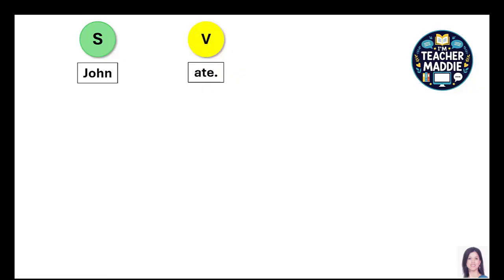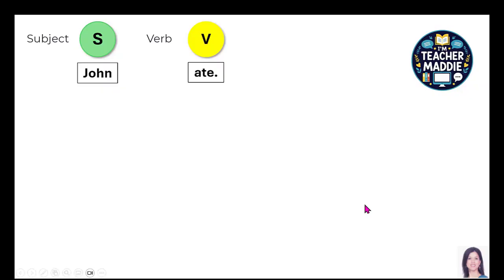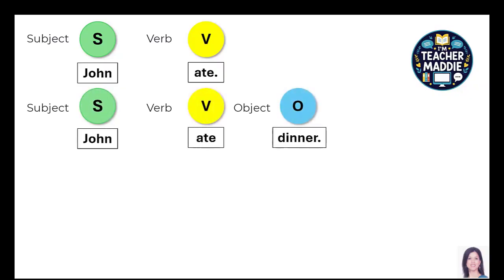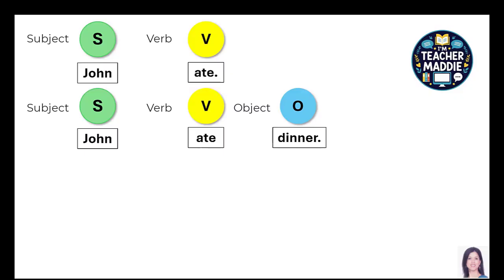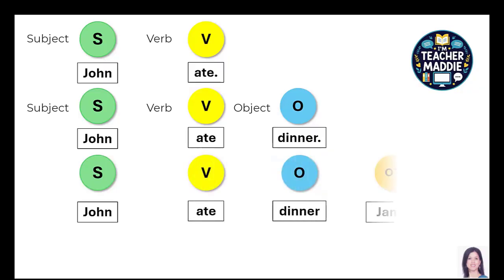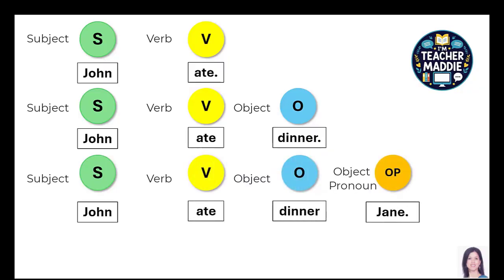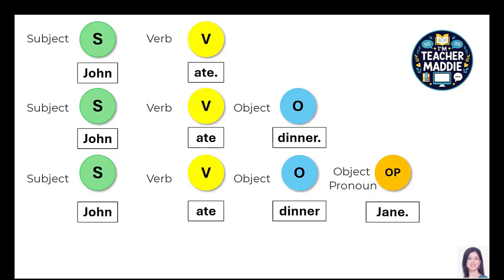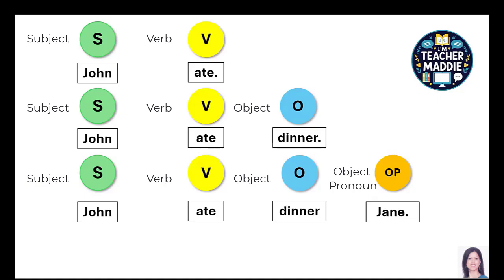Sentence Structure Part 1 by Teacher Maddie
This is part 1 of my tutorial about sentence structure for ESL learners.